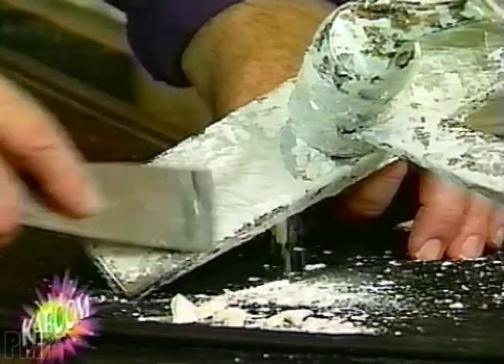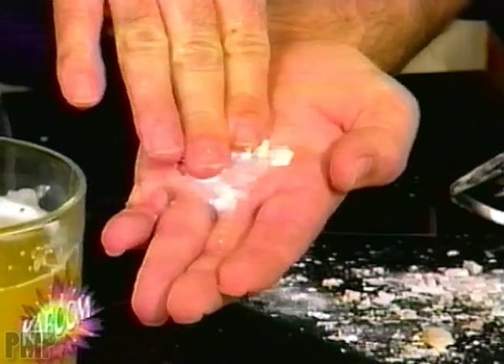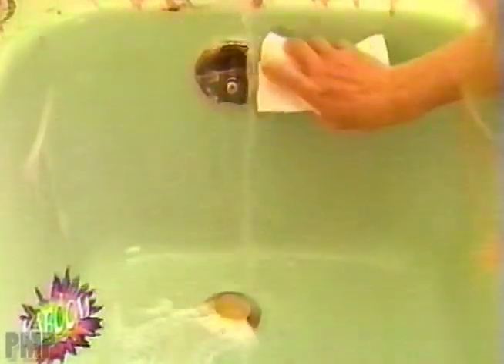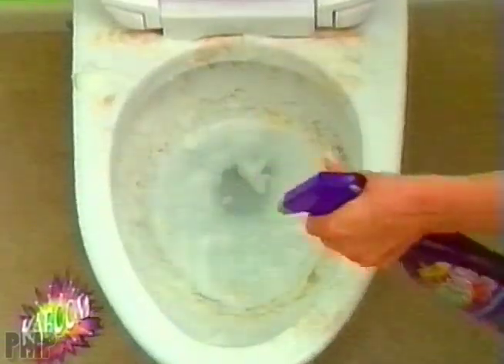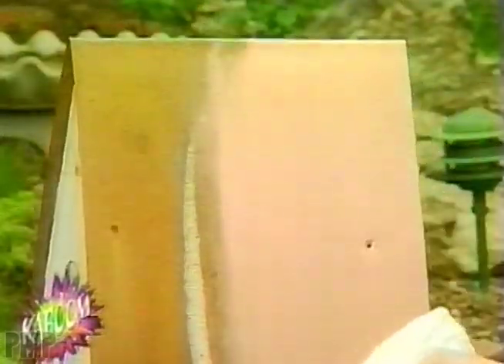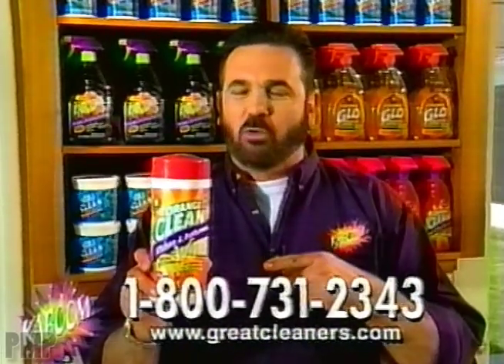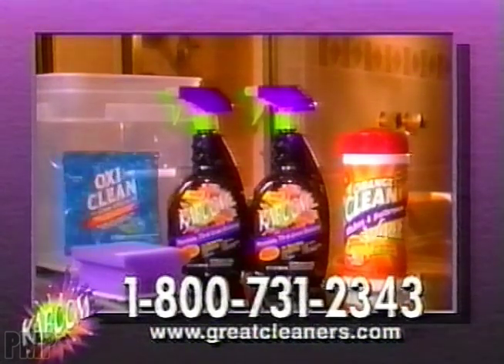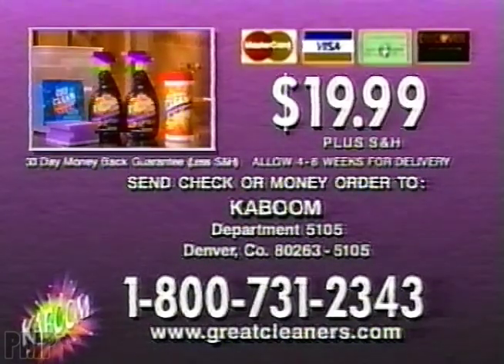Kaboom (2003) feat. Billy Mays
Kaboom commercial from 2003 featuring Billy Mays.